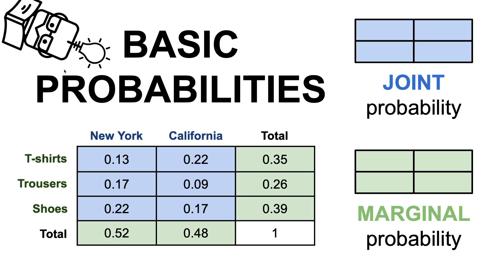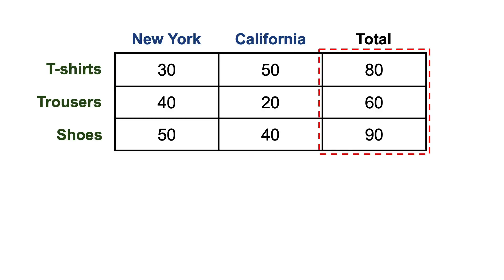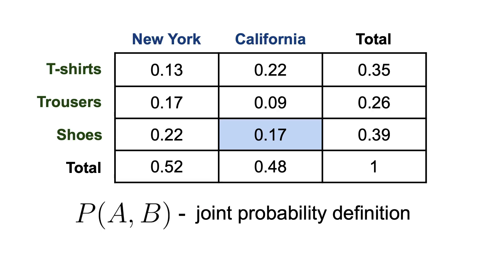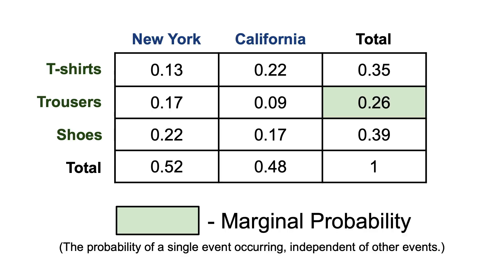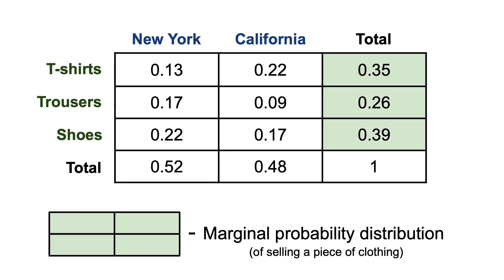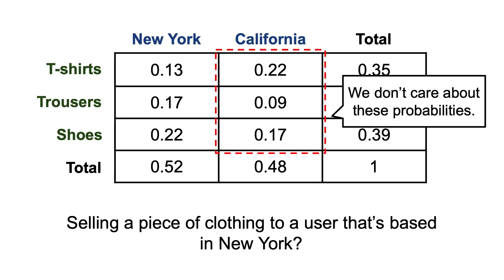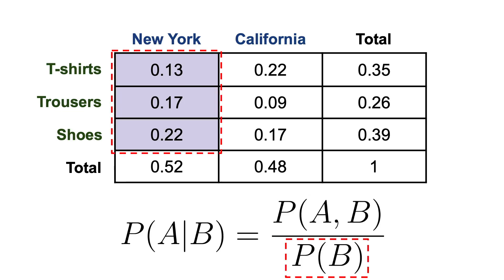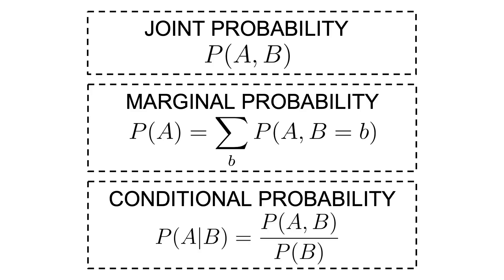Marginal, Joint and Conditional Probabilities Explained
In this video, we talk about some of the fundamental concepts in probability theory: the marginal probability, the joint probability and the conditional probability, together with the mathematical links between them.

*Contents*
00:00 - Intro
01:09 - Joint Probability
01:58 - Marginal Probability
03:20 - Conditional Probability
04:43 - Recap
05:18 - Outro

► Bitcoin (BTC): 3C6Pkzyb5CjAUYrJxmpCaaNPVRgRVxxyTq
► Ethereum (ETH): 0x9Ac4eB94386C3e02b96599C05B7a8C71773c9281
► Cardano (ADA): addr1v95rfxlslfzkvd8sr3exkh7st4qmgj4ywf5zcaxgqgdyunsj5juw5
► Tether (USDT): 0xeC261d9b2EE4B6997a6a424067af165BAA4afE1a